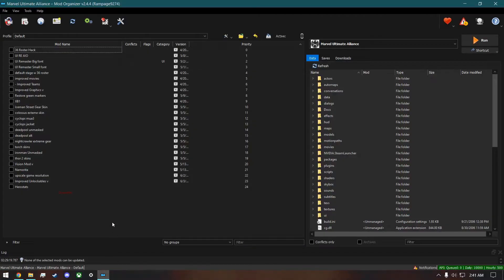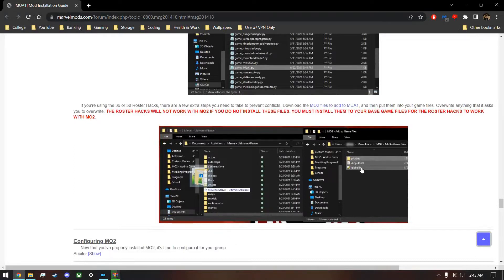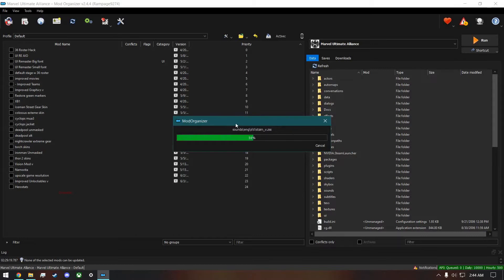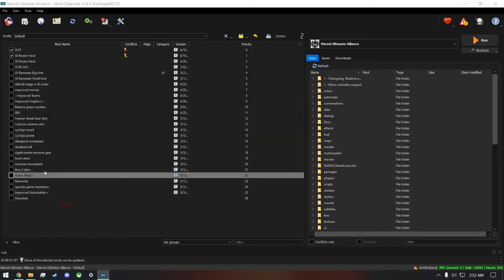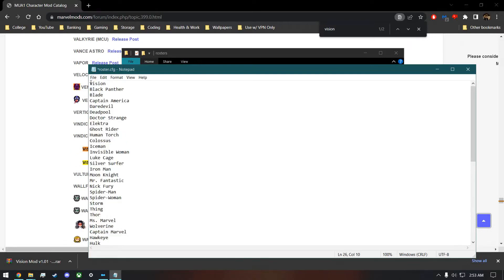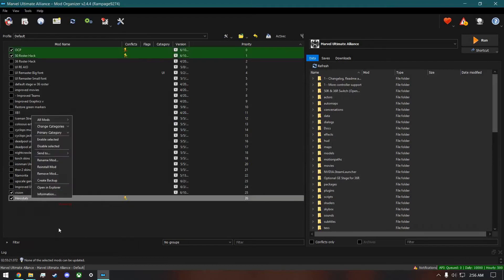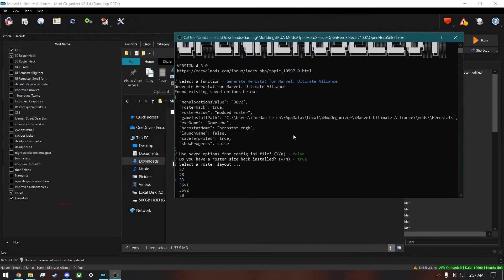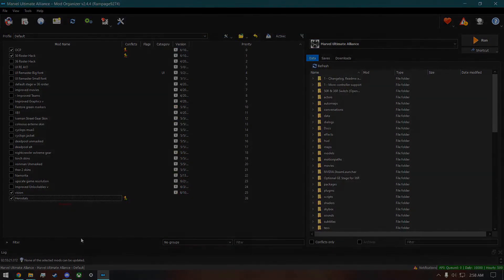Mod Organizer 2 (with OHS) Tutorial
This video tutorial shows you how to install mods using Mod Organizer 2 with OHS. One of our members, Rampage is narrating.